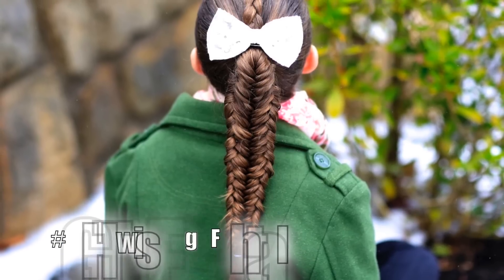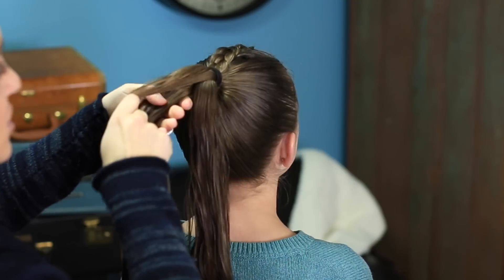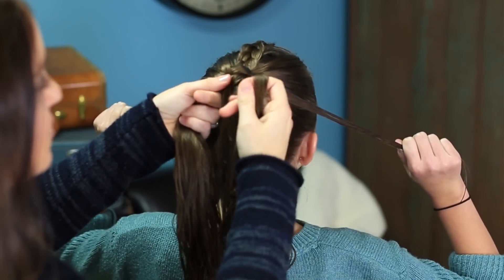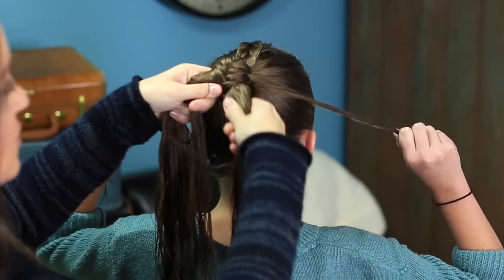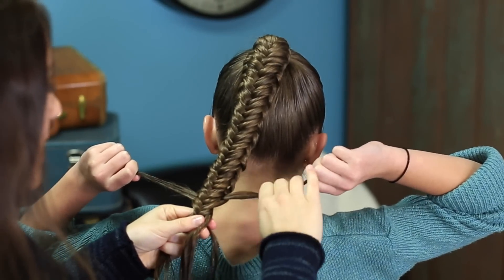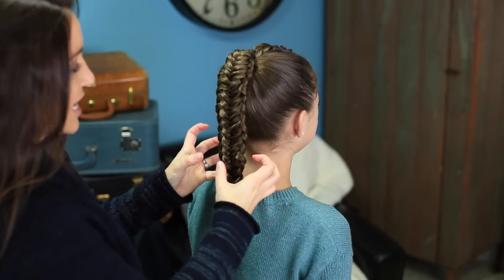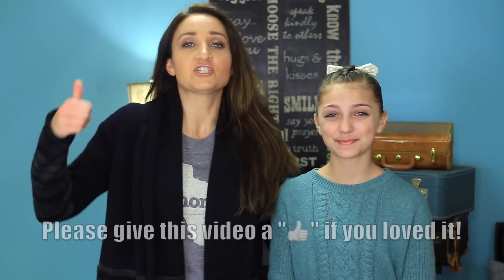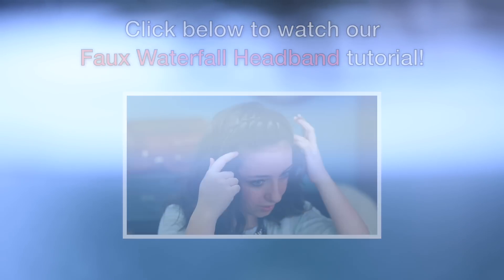Twisted Edge Fishtail Combo | Cute Girls Hairstyles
Thanks to everyone who attended out meet-up in Dallas yesterday, despite the icy roads!

We've had so many of you send in photos asking for us to make a tutorial of this Twisted Edge Fishtail hairstyle. This technique is not new, as it was inspired by my great friend at PrincessHairstyles {

We loved the braid so much, that we decided to turn it into a braid combo with an option for an updo {perfect for upcoming Prom season}!

To see your own photo recreations of this style featured in our app, feel free to tag your photos on IG with

The stitching for this braid can be confusing, so pay careful attention to its pattern. Once you get it down, this braid is a cinch!

Because this braid is so tight, it is perfect for sports, cheer, dance, and the bun would be beautiful for Prom, Homecoming, ballet, gymnastics, or to dress up your day! We LOVE it!

💋's -Mindy

Items Needed: Brush, rat-tail comb, spray bottle, 1-2 ponytail holders, 1 small hair elastic, 2 small bobby pins, hairspray and accessory {if desired}.

To see step-by-step instructions and more photos of this style, please

by Julian Bell
License #547447: Purchased non-exclusive Standard commercial use